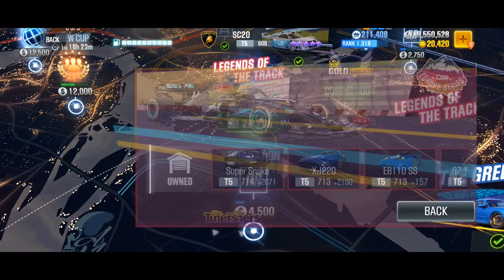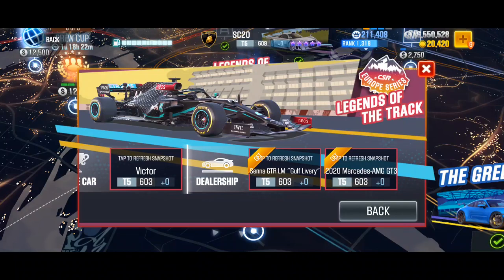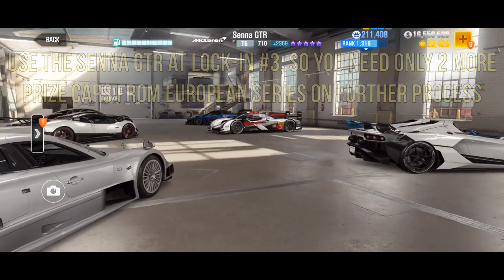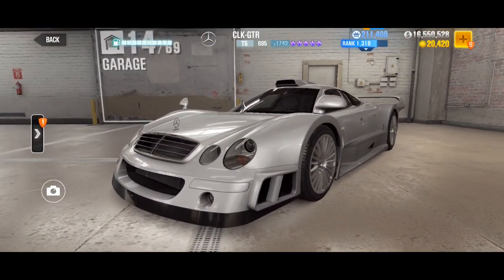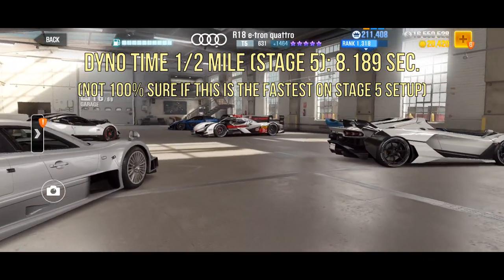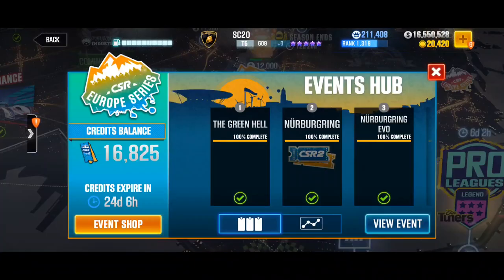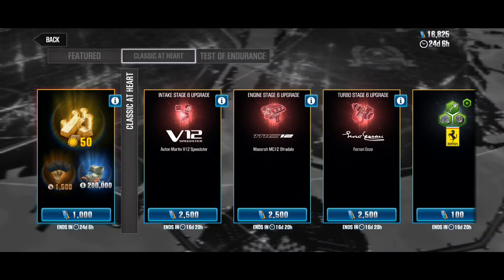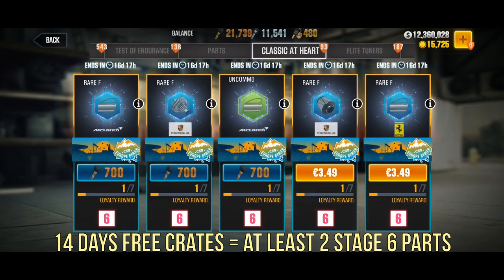CSR2 | Legends of the Track Finale | Why I think this Event will be Easy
(or at least easier as the America Event)